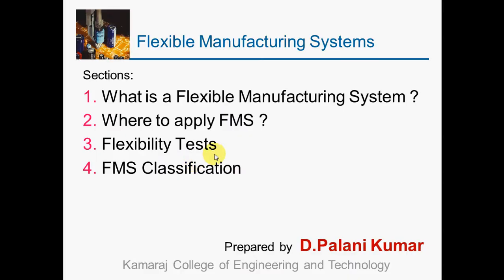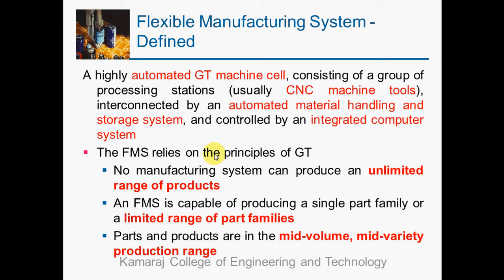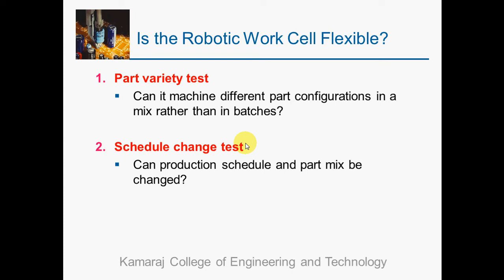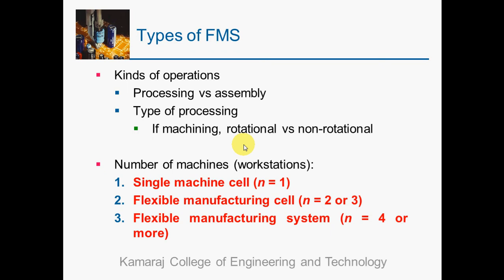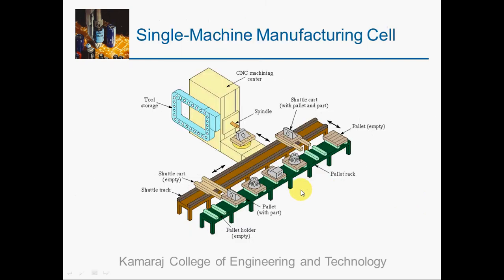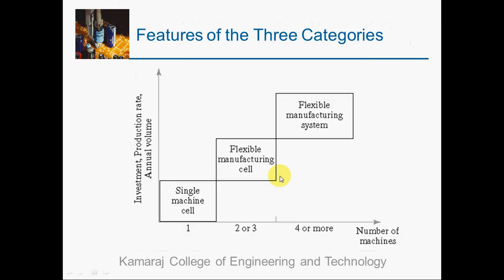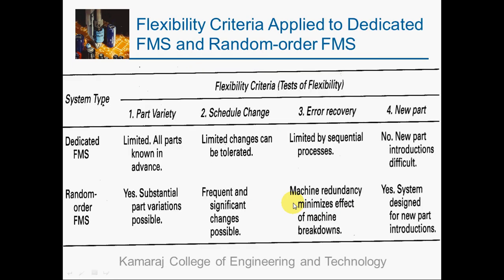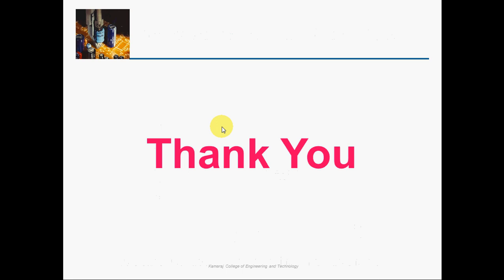FMS - Types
Definition, Flexibility Tests, Classification